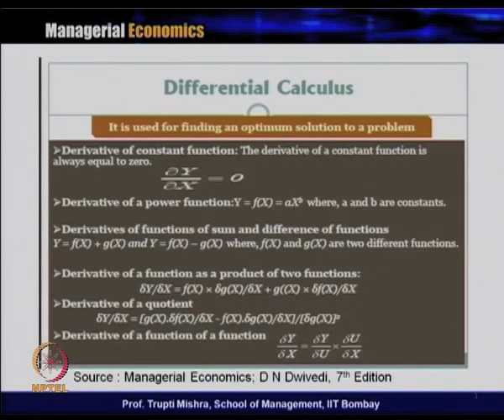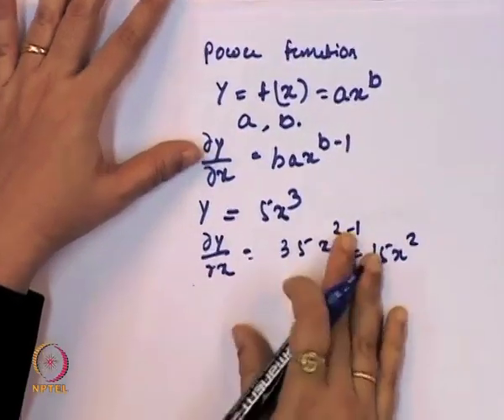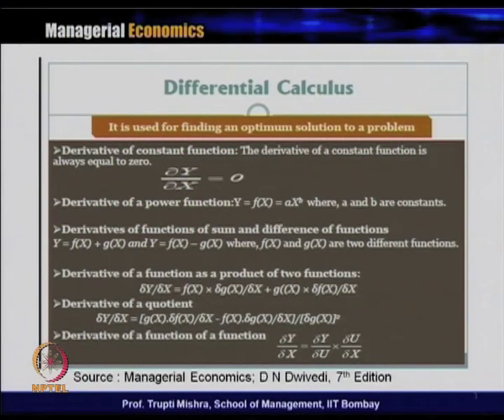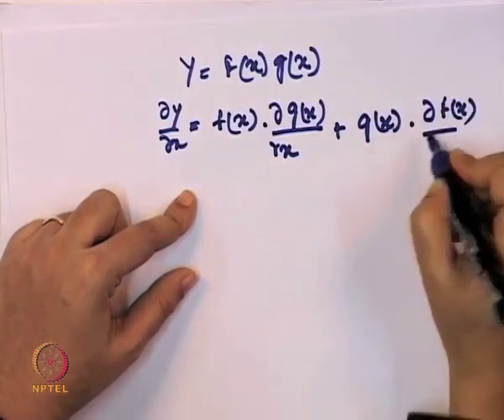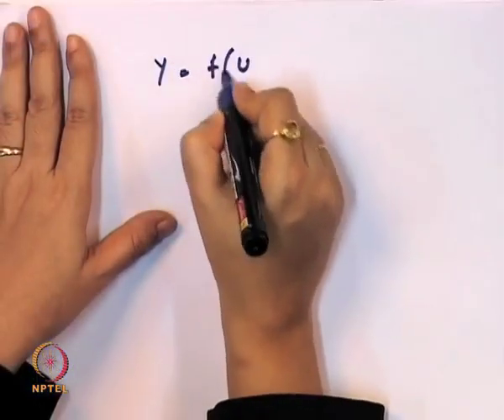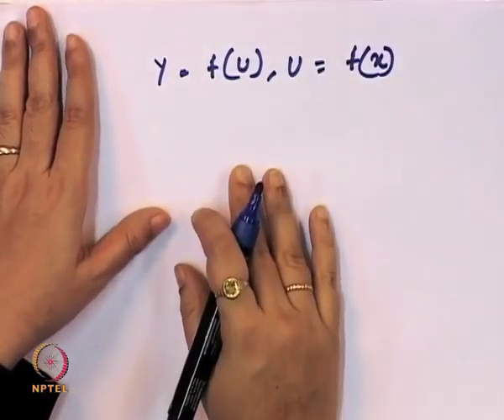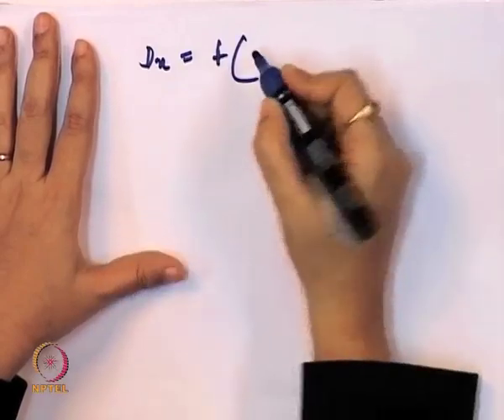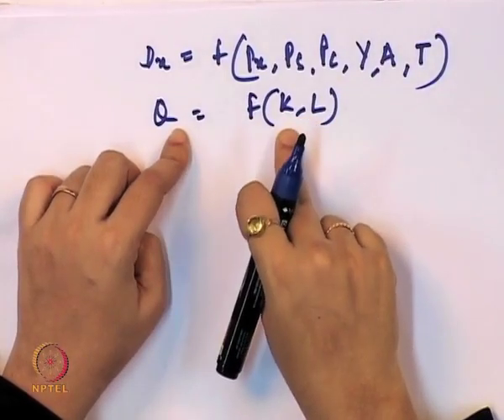Lecture5-Part1:BasicTools ofEconomicAnalysis&Optimization Techniques-Derivative of various functions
Week 2-Lecture 5-Part1 : Basic Tools of Economic Analysis and Optimization Techniques- Derivative of various functions